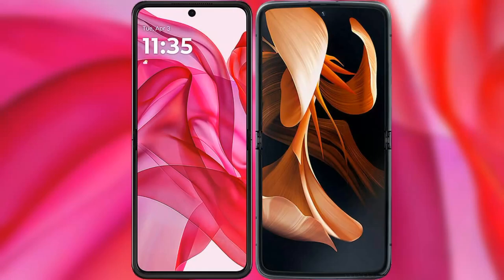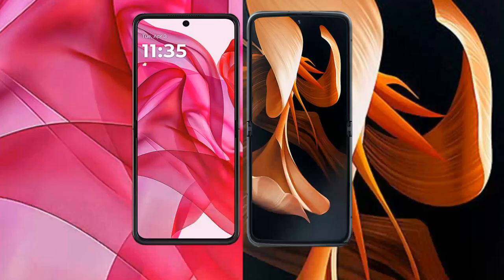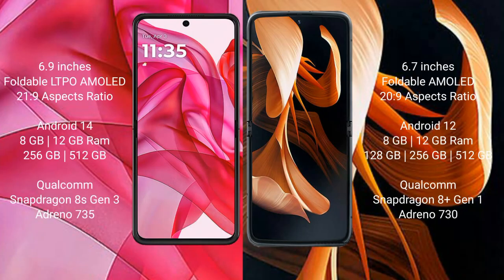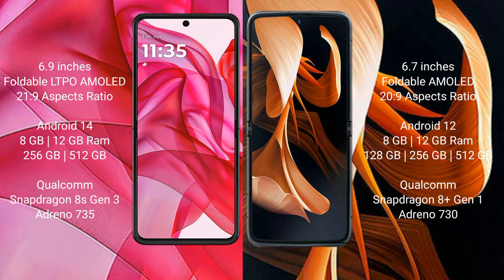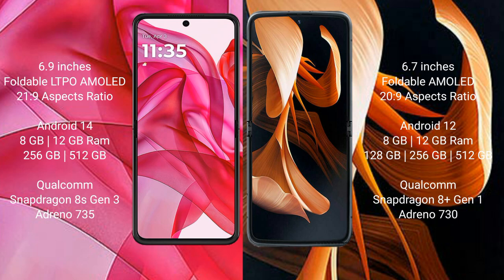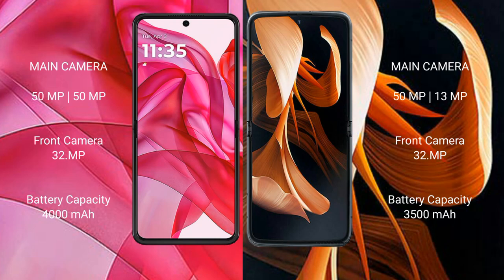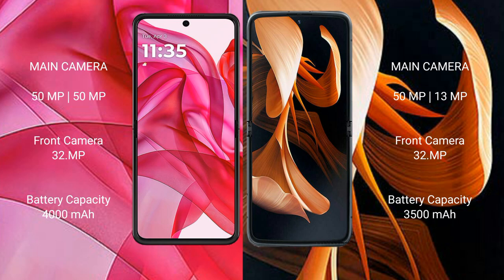Motorola Razr 50 Ultra vs Motorola Razr 2023 Review